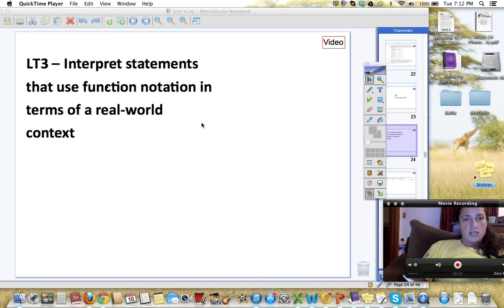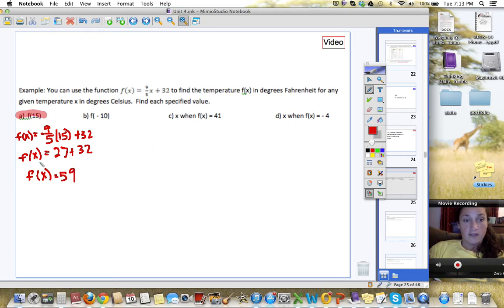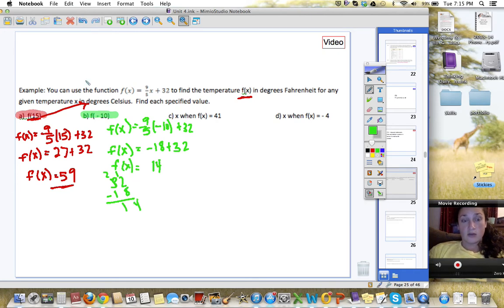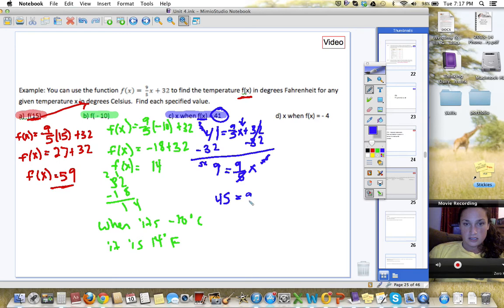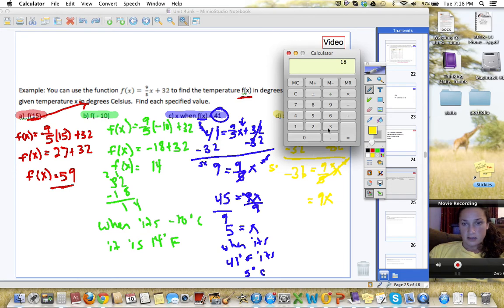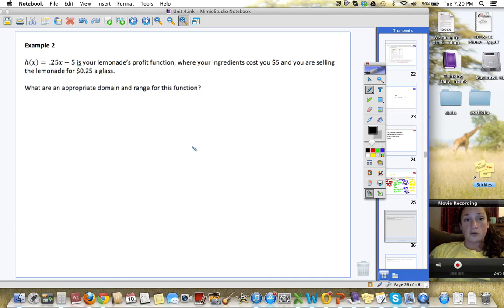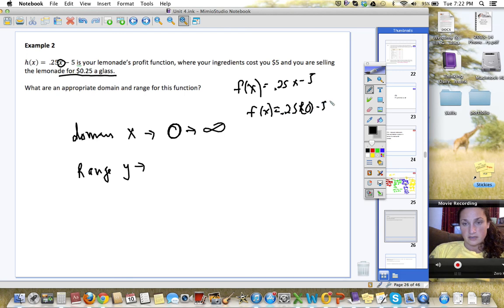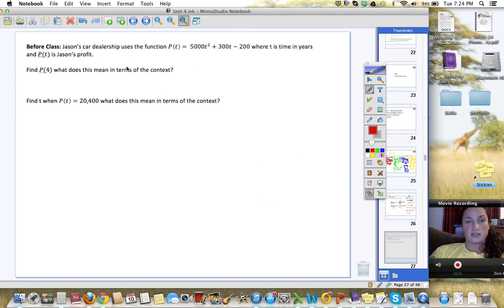Unit 4 Learing Target 3